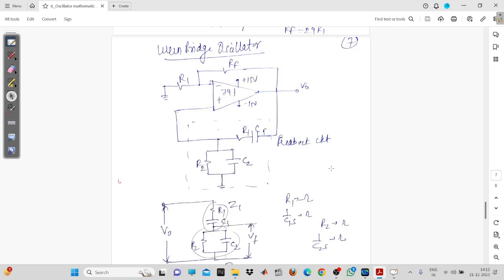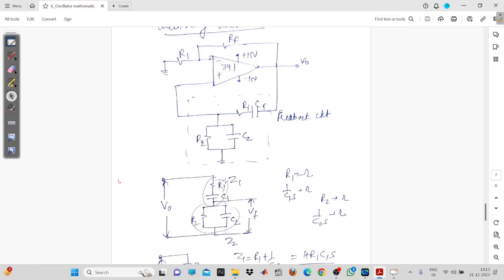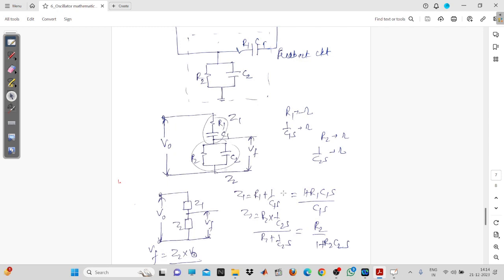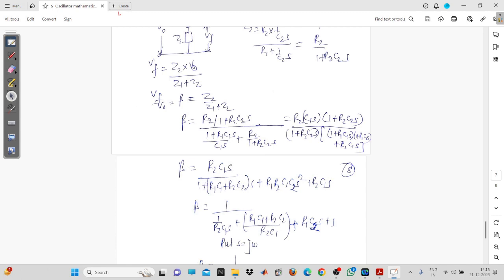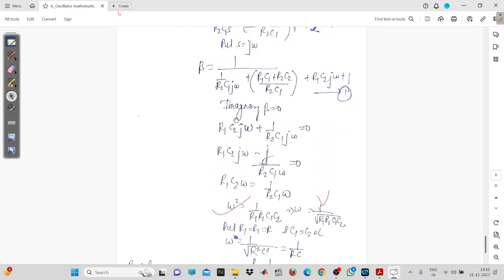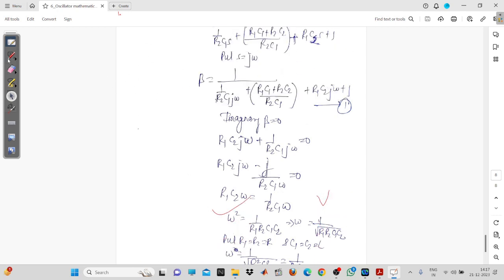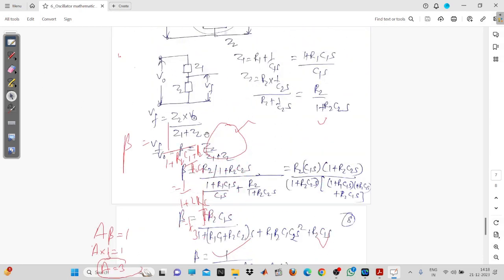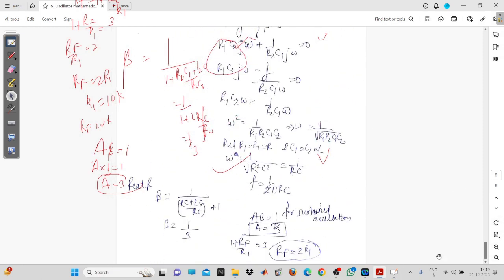19. Wein Bridge Oscillator